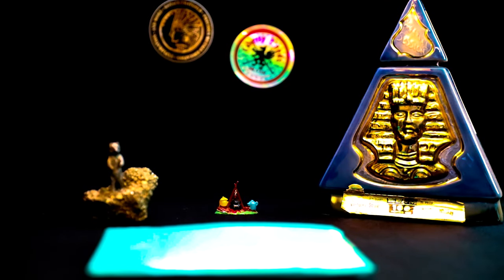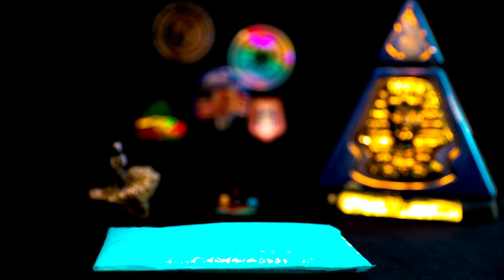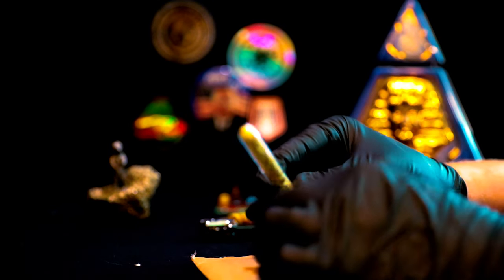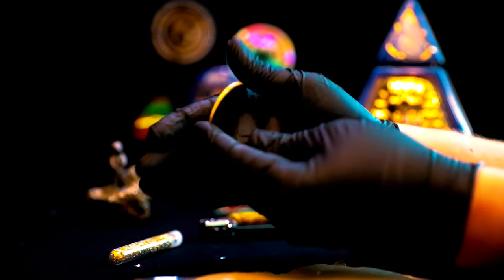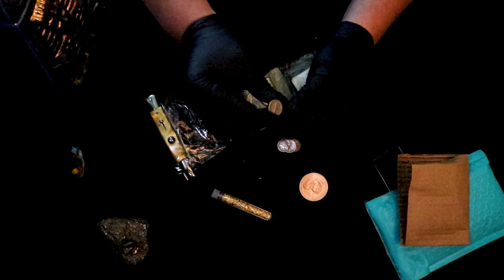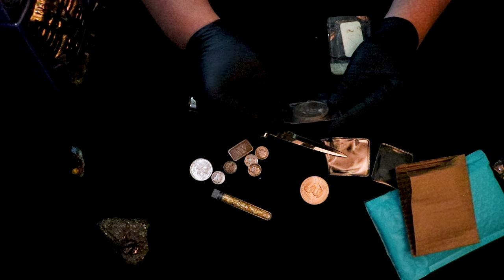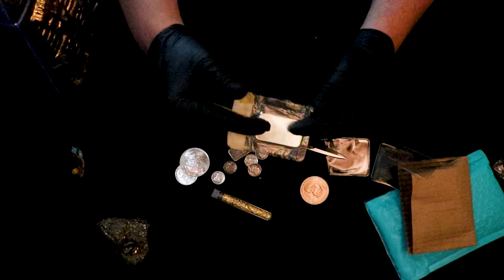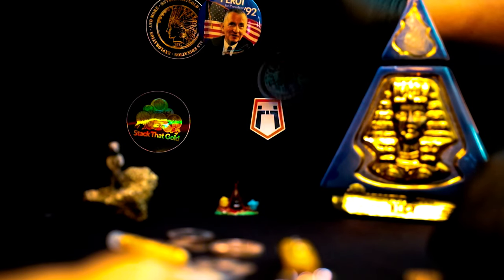The Most Exciting Unboxing Ever: 100 Subscribers Special!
Watch as we unbox vintage silver, junk silver, gold flake stacking, and an Engelhard bar.